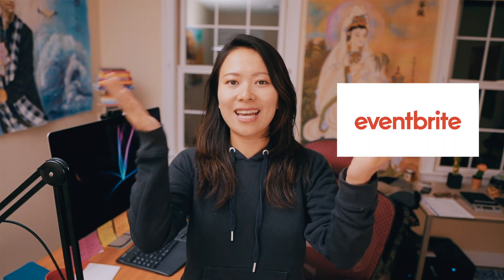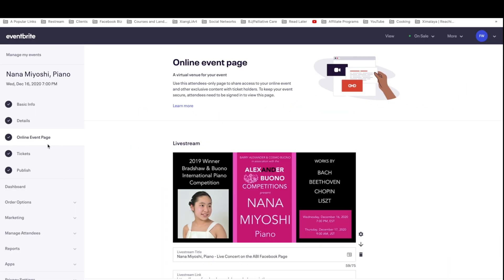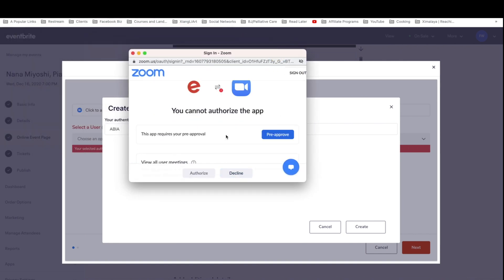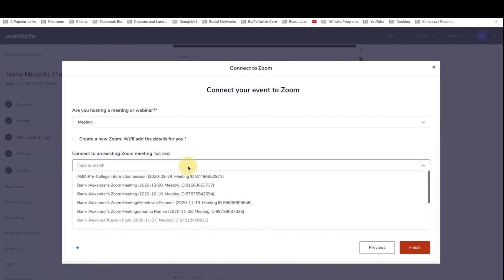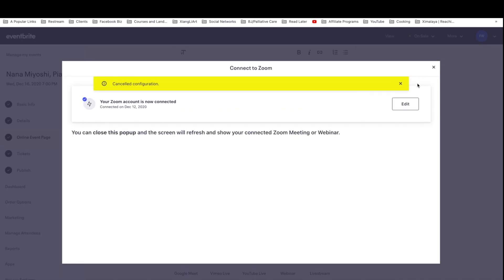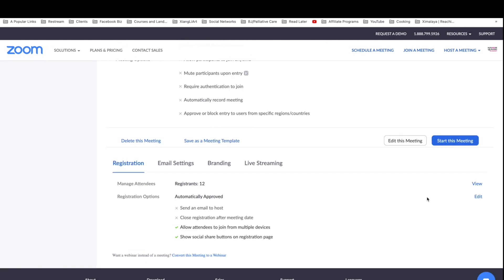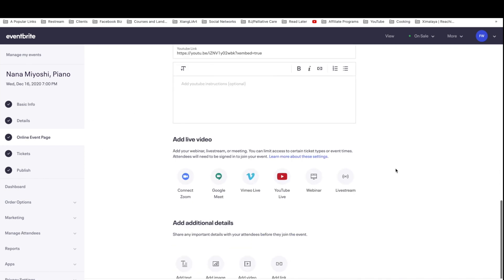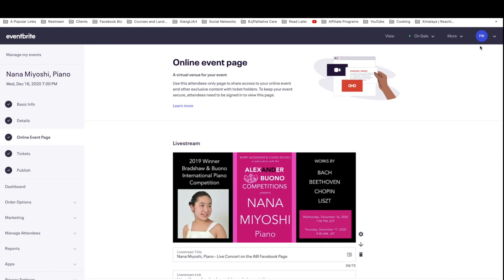How to connect Zoom in EventBrite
Did you know that you can sell registrations to your Zoom Meetings and Webinars and automatically sync participants with the Eventbrite integration?

Furthermore, you can monetize your Zoom Meetings and Webinars by selling tickets and accepting donations with the Eventbrite app.

In this video, I'll show you step-by-step, how you can connect and integrate Zoom from within EventBrite.

The benefits of running Zoom Meetings and Webinars are many, here are some that come to mind:

- Sync attendee information with your Zoom account
- Use the EventBrite Page to create a custom experience for your attendees
- Customize when attendees can access links and assets
- Monetize your content
- Create multiple ticket types and offer different price points for a single event
- Simplify the attendee experience
- IMPORTANT: Easily set a limit for the number of registrants allowed
-- Attendees automatically receive unique links to access your Zoom Meeting/Webinar
-- Automated emails are sent to attendees 2 days, 2 hours, and 10 minutes before your event
-- Communicate with registrants before and after your events

⚡️SIGN UP FOR FEISWORLD NEWSLETTER to be a profitable content creator and play the long game

👑 My Go-To Resources for:
Marketing and Online Business:

We ❤ you